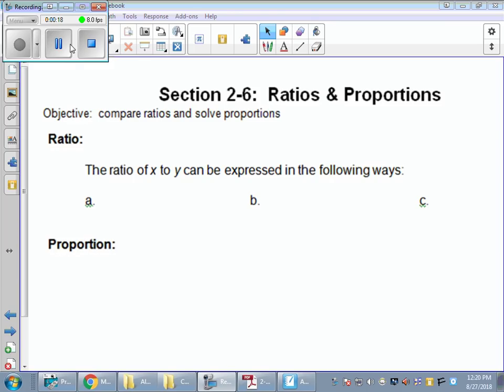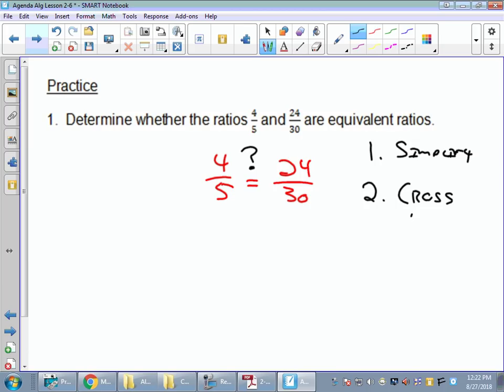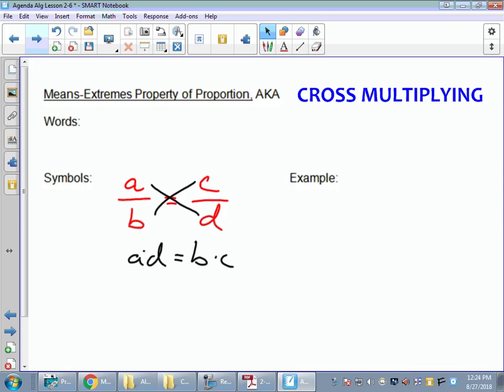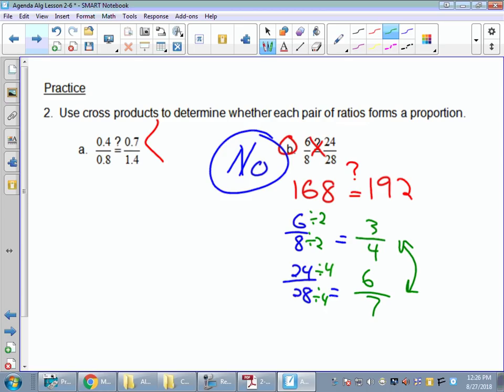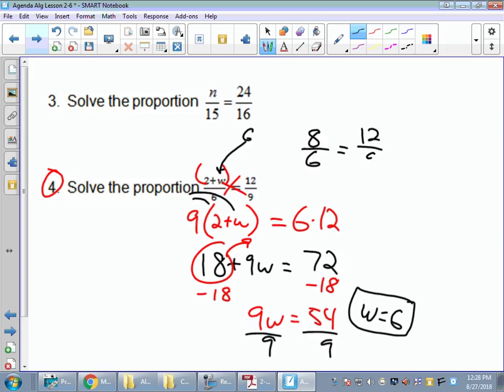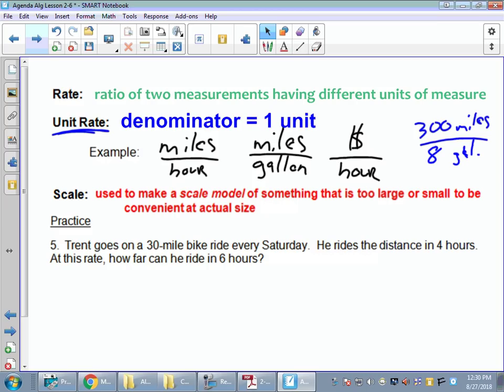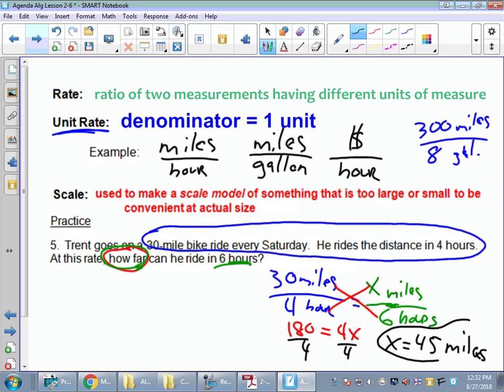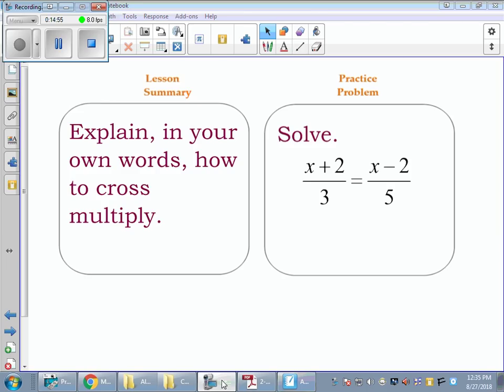Section 2-6 Notes